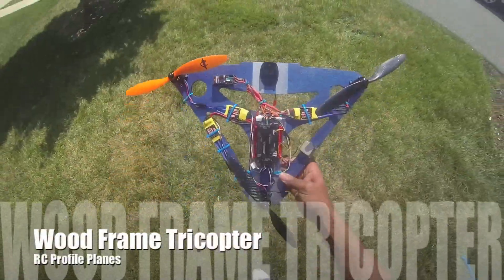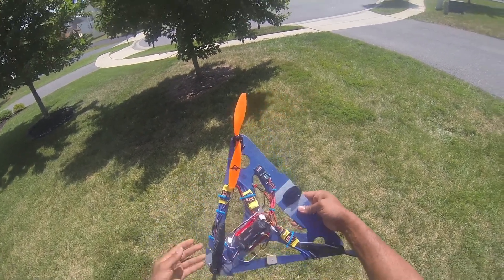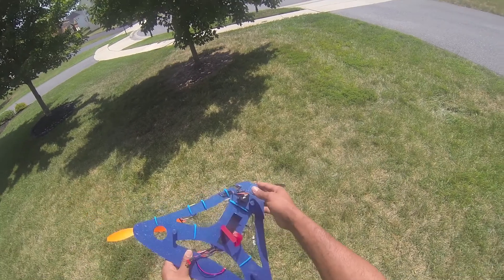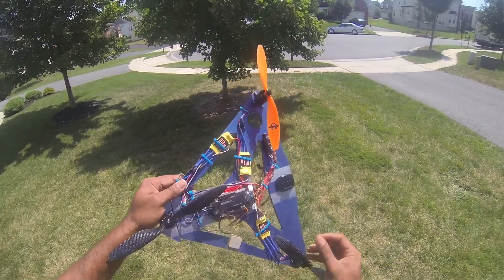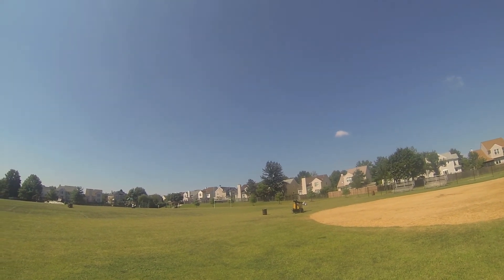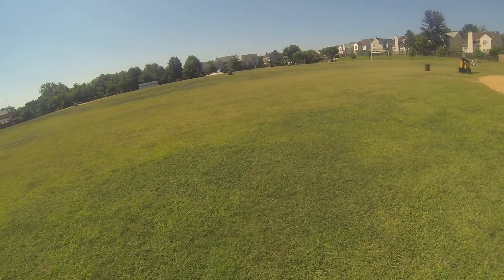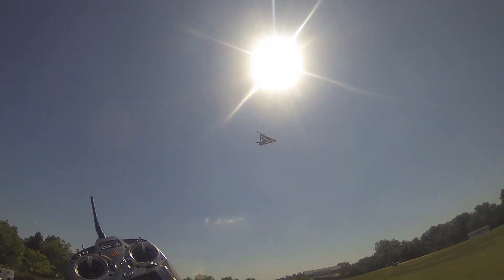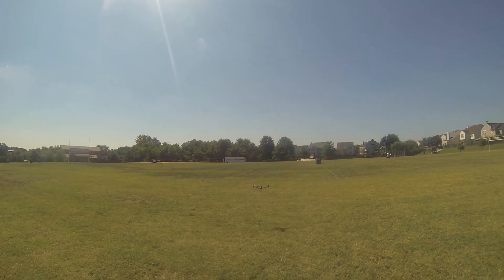Wood Frame Tricopter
All wood tricopter frame based on Ecks quadcopter design.  Desinged to fit in a backpack without the need for folding arms.